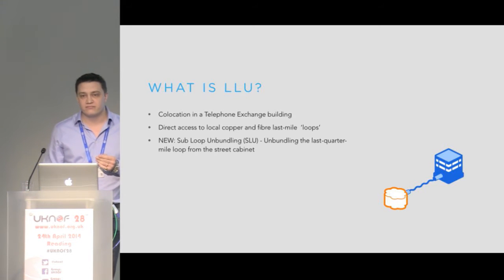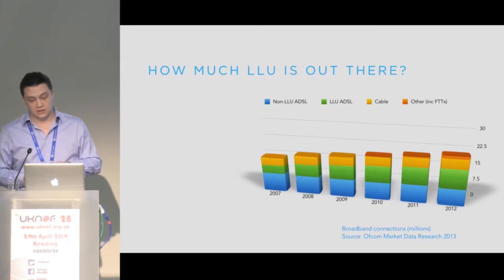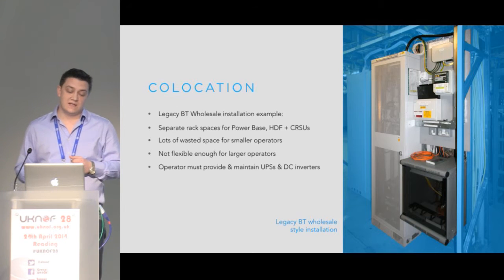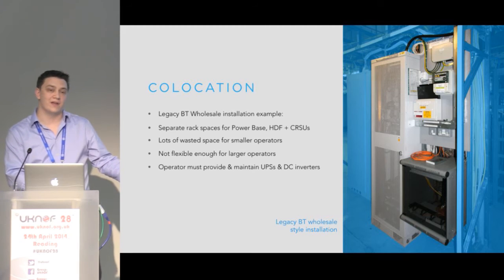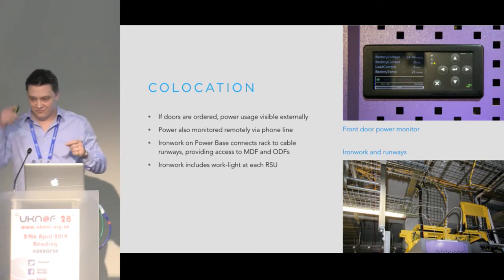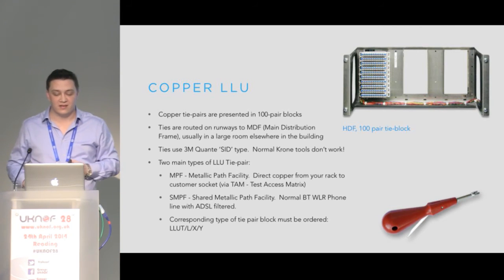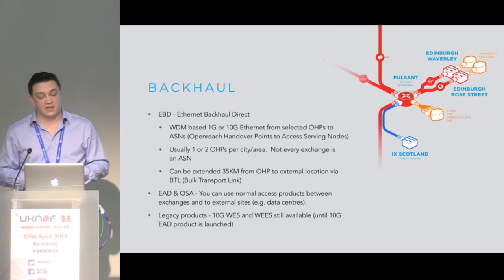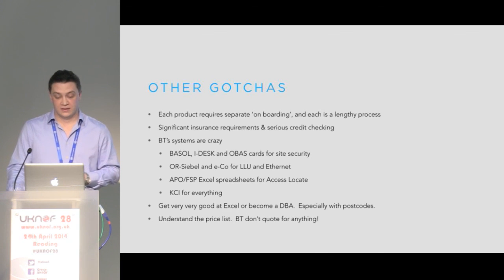UKNOF28 - The hitchhikers guide to the telephone exchange (Our LLU experiences)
Speaker: Charlie Boisseau (Fluency)

The experiences we've had doing LLU/Exchange Unbundling with Openreach.  A story from start to finish, including commercial, regulatory and logistical challenges and advantages.